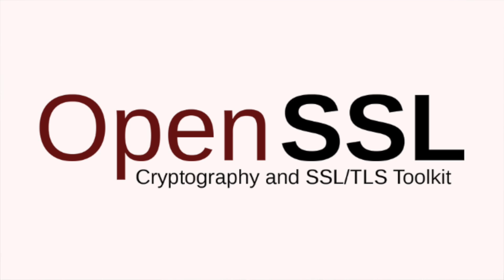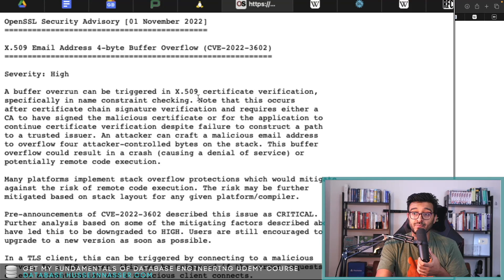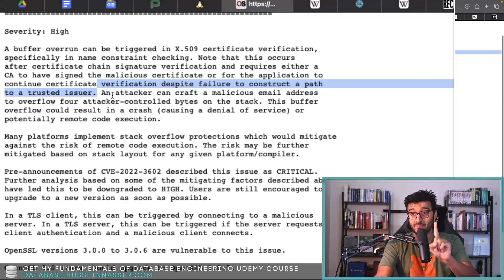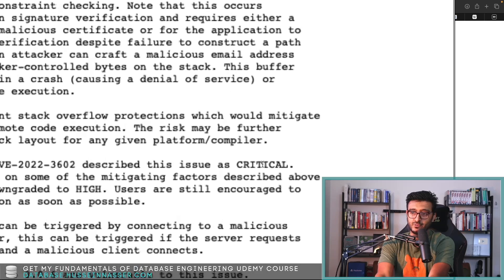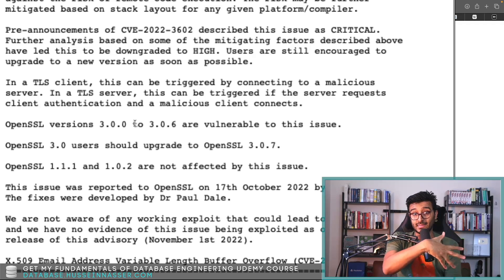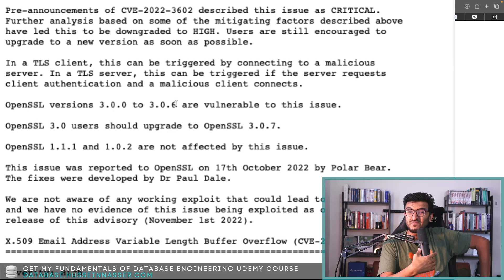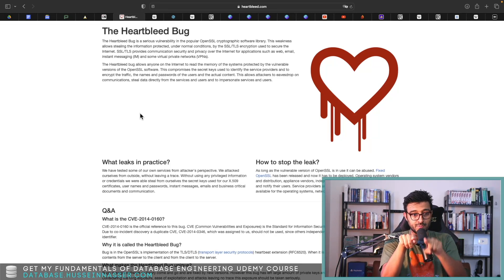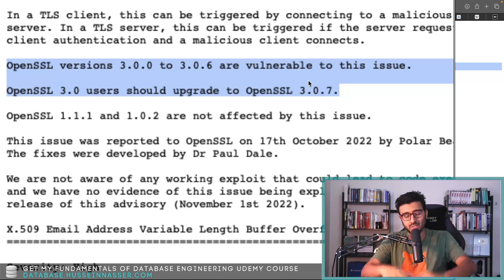Thankfully, It’s not Heartbleed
Two new vulnerabilities in openssl were discovered, we discuss them in this video

0:00 Intro
1:00 The vulnerabilities explained
4:00 How malicious servers can crash Clients
5:35 How malicious clients can crash Servers
7:45 Heart bleed

Stay Awesome,
Hussein